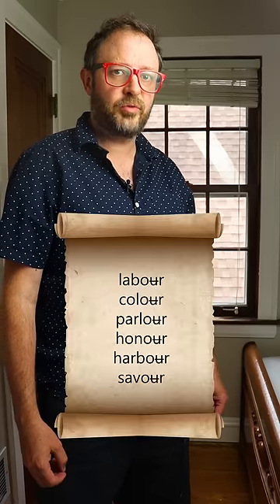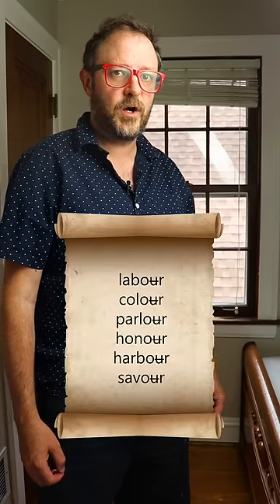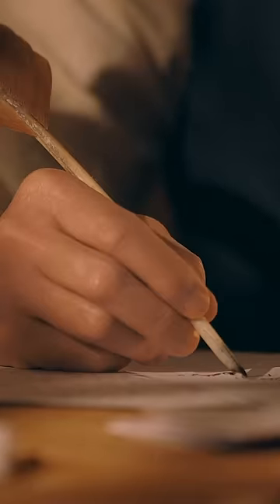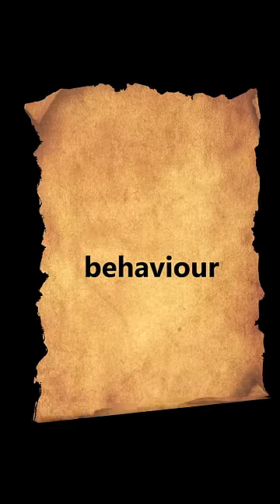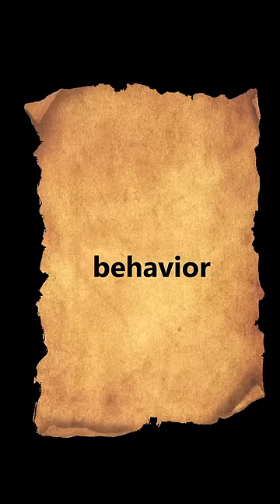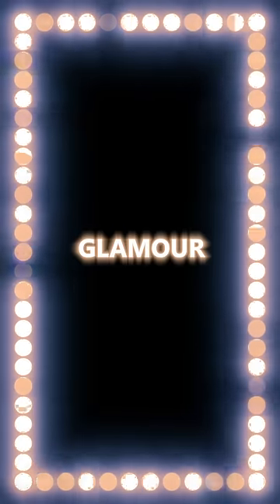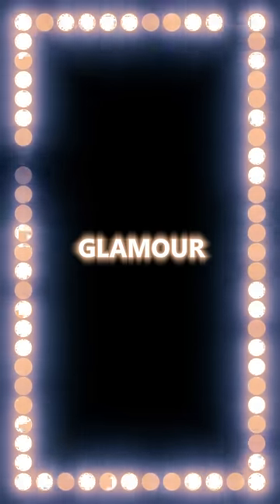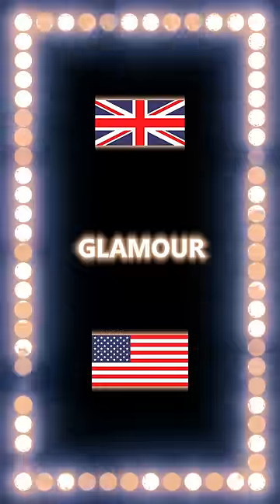Why Do Americans Spell 'Glamour' the Same Way as the British?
A 60-second primer on why Brits and Americans spell the word 'glamour' the same way.

Join 'Lost in the Pond' to get access to my secret video series, Diary of a YouTube Sensation: